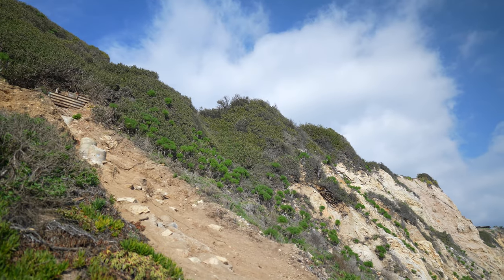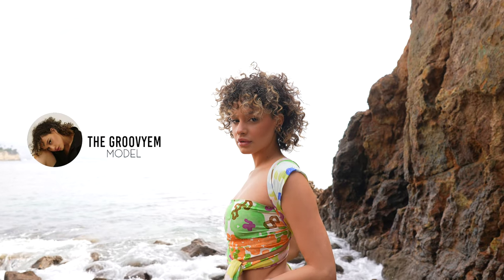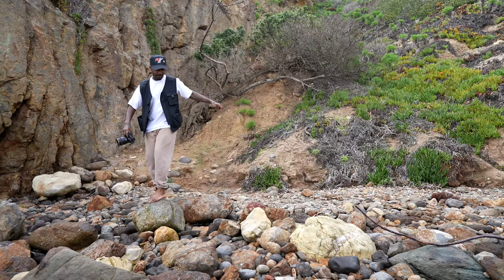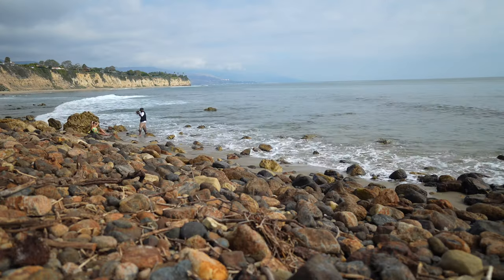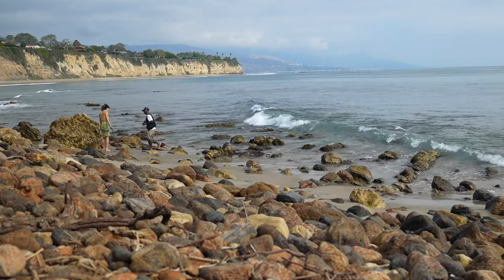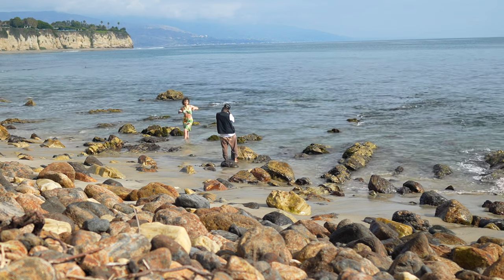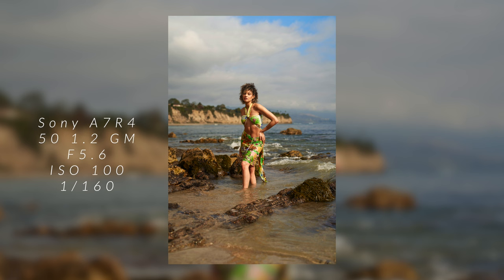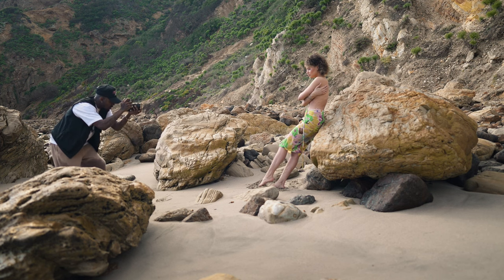Point Dume Beach Shoot (Sony A7R4 + Sony 50 1.2 GM)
I honestly have to say that this shoot was one of the most challenging shoots I've done to date. There were a lot of different variables to consider in this shoot. But nonetheless, we came, we saw, and we conquered. I  highly encourage all of you guys to get out and shoot. I  used to be in the studio nonstop. Now I  love traveling all over LA to shoot in nature.  Thank you guys for watching and be sure to check Emily out her Instagram is below!